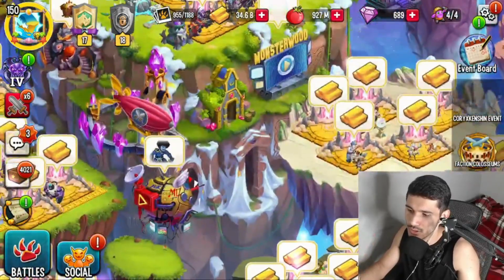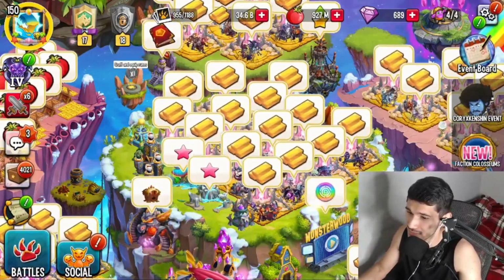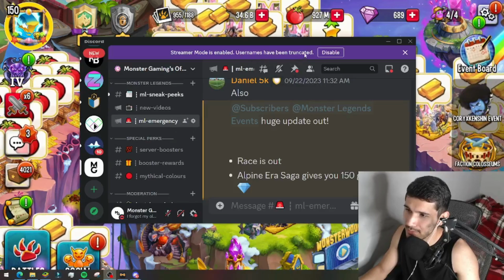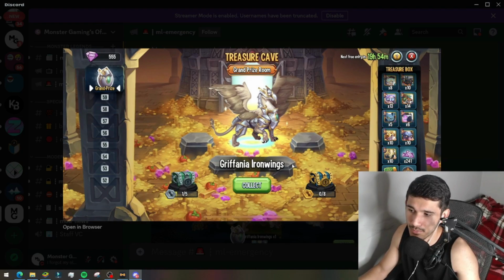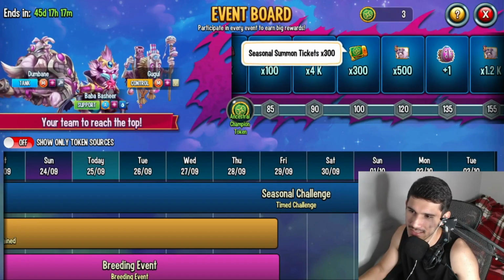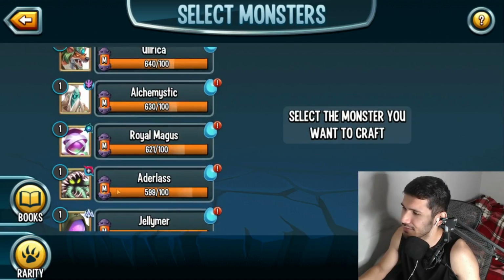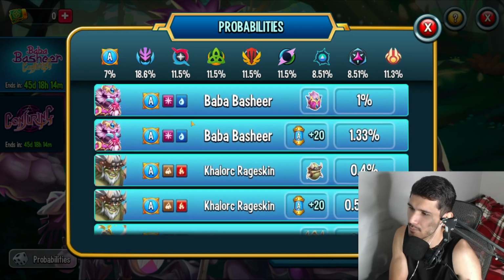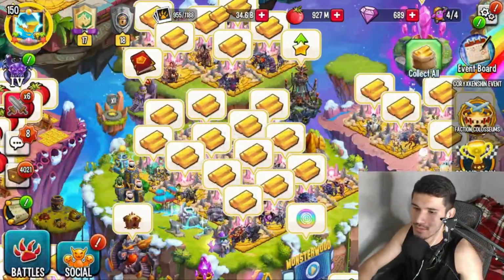HOW TO GET GRIFFANIA IRONWINGS FOR FREE IN MONSTER LEGENDS! | NEW *UPDATE*